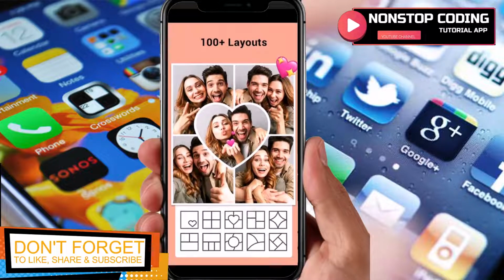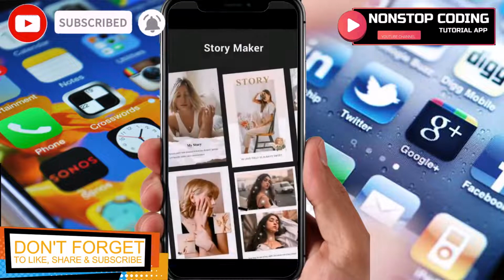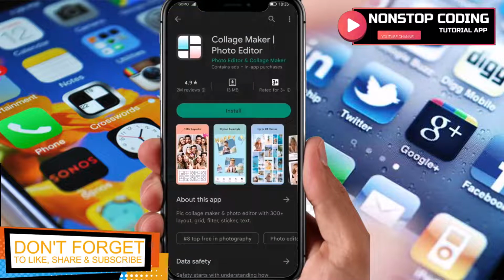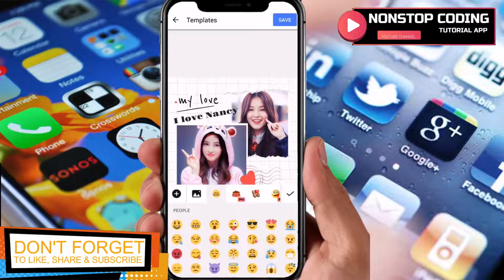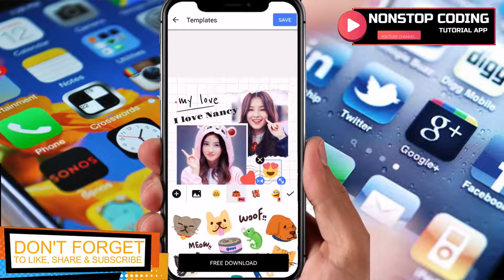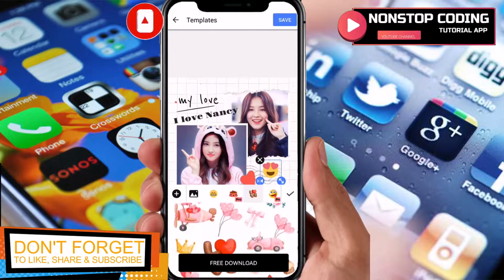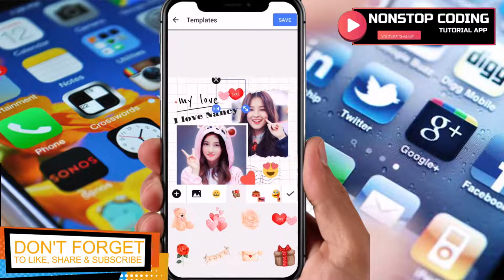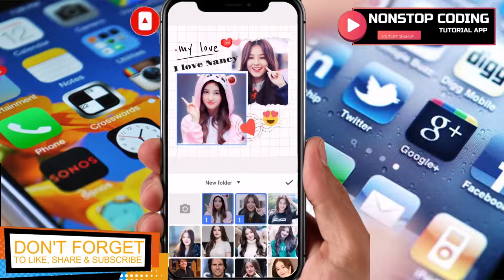How To Use Collage Maker And Photo Editor App Playstore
Hi everyone, this video is about Collage Maker app. It is your go-to photo collage maker and pic stitch app in pics art trip.
Just select several photos in your photo lab, Collage Maker instantly remix them into cool photo collage. Pick the layout you like, edit picture and decorate it with filters, stickers, texts and much more.

Collage Maker is your go-to photo collage maker and pic stitch app in pics art trip

Features:
● Combine up to 20 photos to create pic collage.
● 100+ Layouts of frames or grids to choose from!
● Large number of Background, Sticker, Font, and doodle to choose from!
● Change ratio of collage and edit border of collage.
● Make photo collage with Free style or Grid style.
● Crop pictures and edit photo with Filter, Text.
● Insta square photo with blur background for Instagram.
● Save photo in high resolution and share pictures to social apps.

📷 Side by Side Photos
Lots of inspirational uses to create side-by-side photos. You can make a before & after SNS cover, create YouTube thumbnails side by side, and even make side-by-side outfit comparison Instagram posts.

📷 Grid Photo
Create photo collage with hundreds of layouts in seconds. Custom grid photo size, border and background, you can design layout on your own! So easy to make a beautiful photo collage.

📷 Edit Photo
All-in-one photo editor provides a bunch of editing tools: crop picture, apply filter to picture, add sticker and text to image, draw on image with doodle tool, flip, rotate...

📷 Freestyle
Select beautiful background with full screen ratio to create a scrapbook. You can decorate with pictures, stickers, texts, doodles, and share your scrapbook to Instagram Stories and Snapchat Stories.

📷 Story Template
100+ Stylized templates including Film, Magazine, Ripped Paper… Have fun with this Insta story maker, share your most memorable moments with friends.

📷 Multi-fit
Insta square photo in a blur background or white to fit for Instagram. You can choose multiple ratios, 1:1, 4:5, 3:2 ratios, etc. Easily post entire photo with no crop. You can even square up to 10 photos at one time. And much much more.